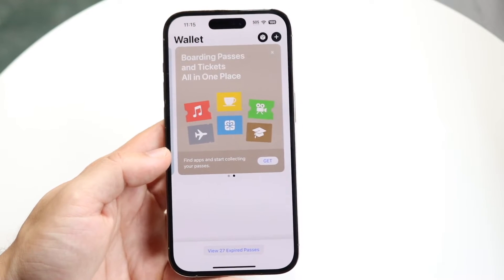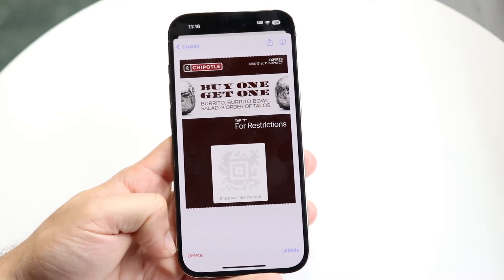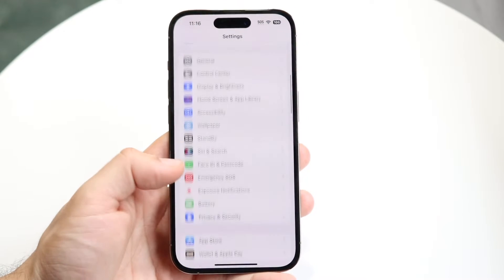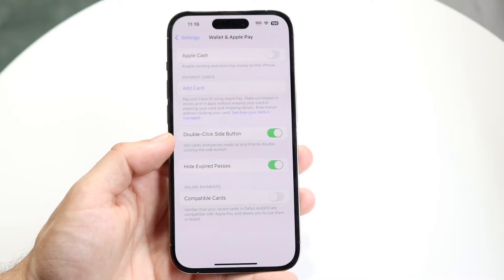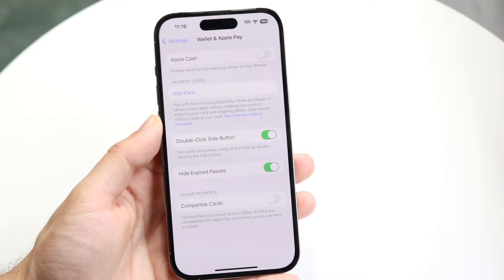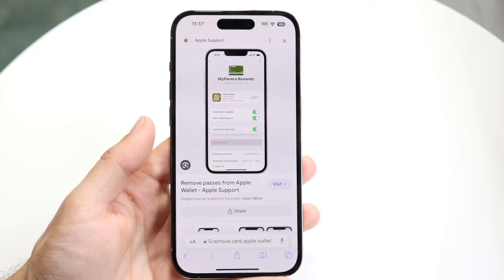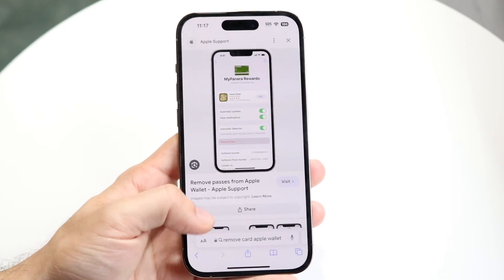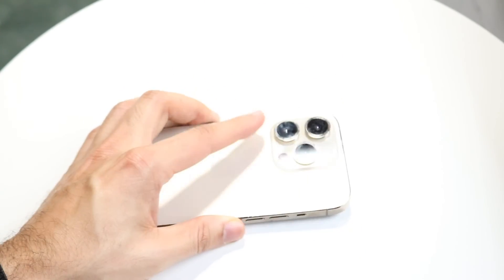How To Remove Tickets, Passes, & Cards In Apple Wallet!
Here is exactly How To Remove Tickets, Passes, & Cards In Apple Wallet!